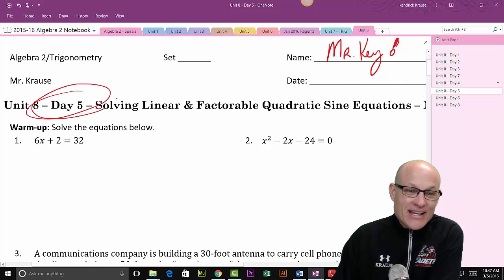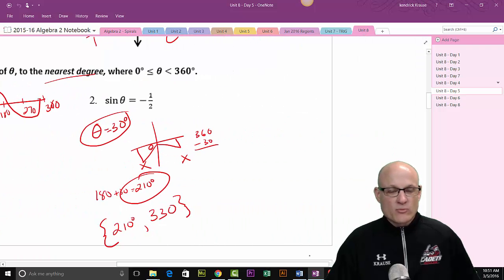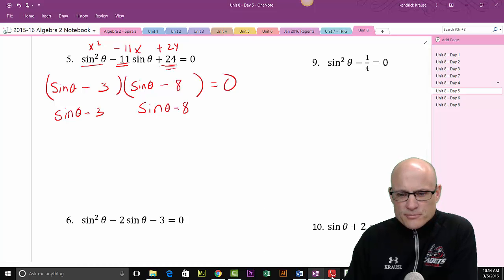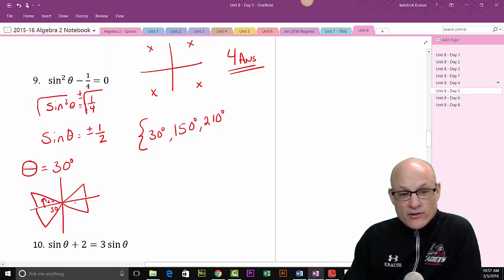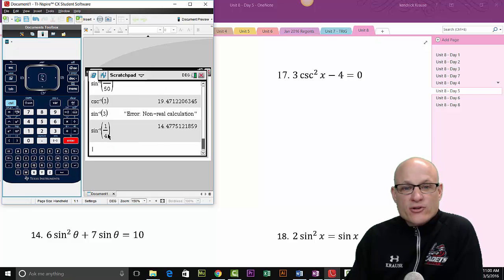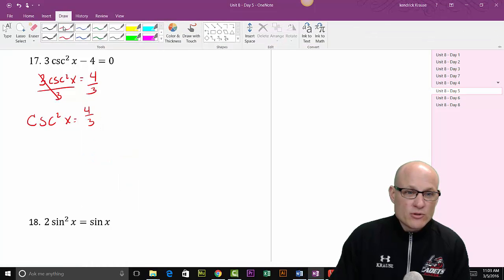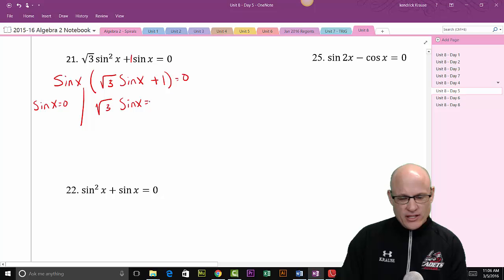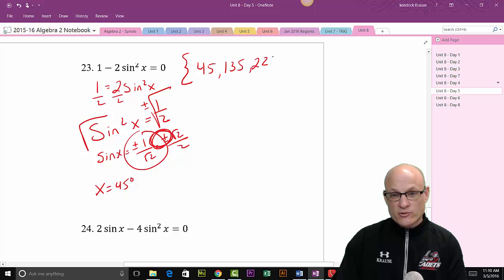Algebra 2 - Trigonometry - Unit 8 - Day 5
Solving Quadratic Sine Equations Day 1